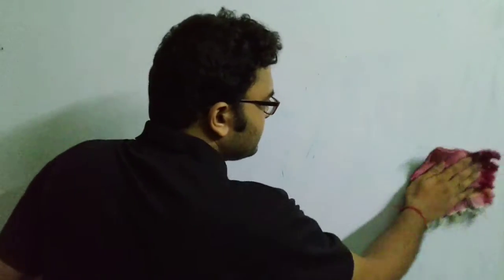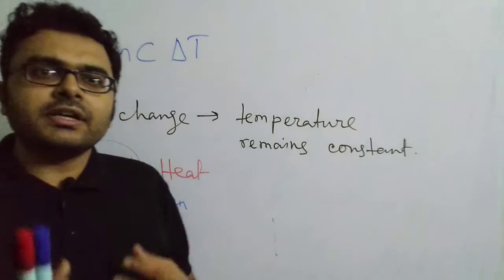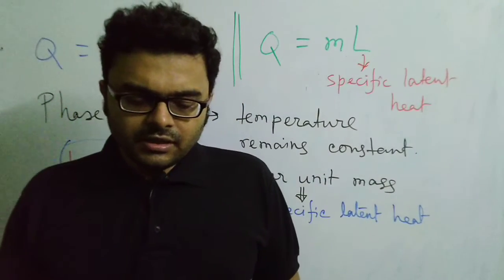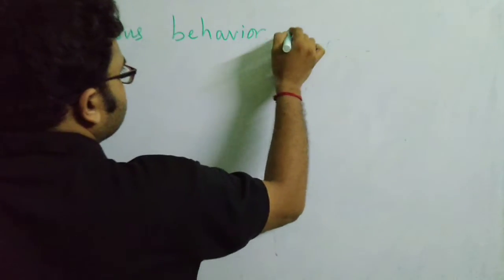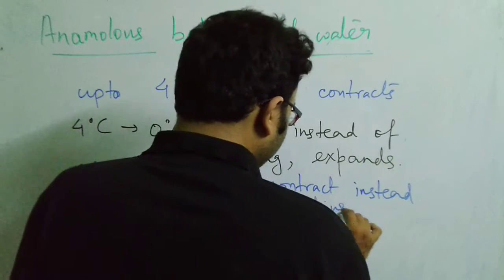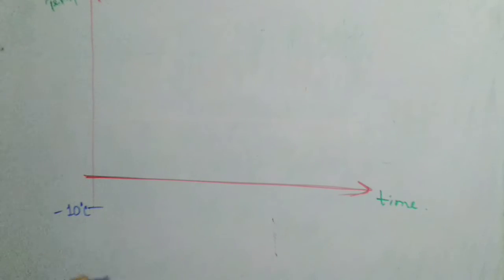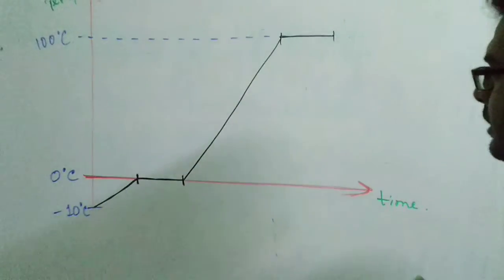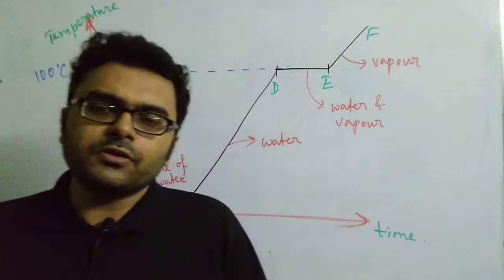LECT. 4: HEAT AND CALORIMETRY (CLASS 10)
The 4th video for the chapter Heat and calorimetry for ICSE class 10 students.